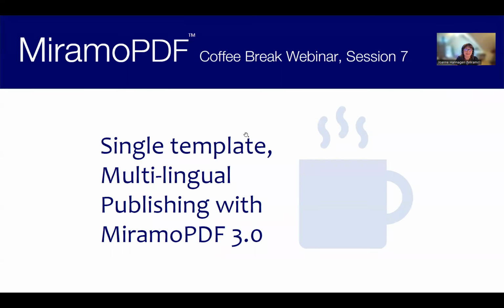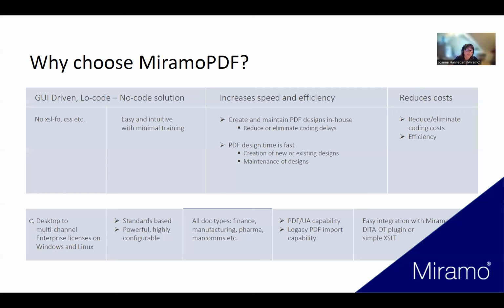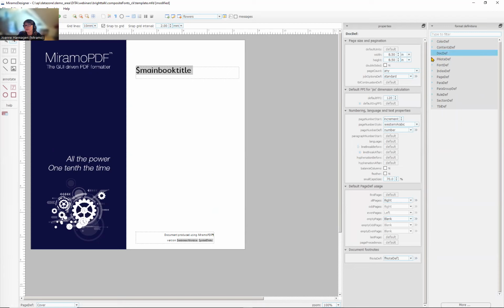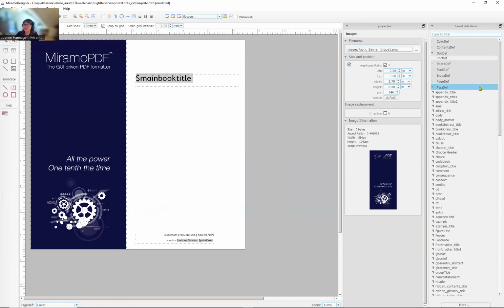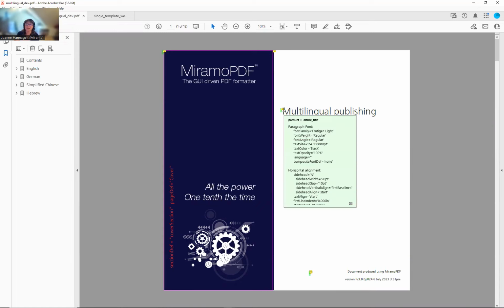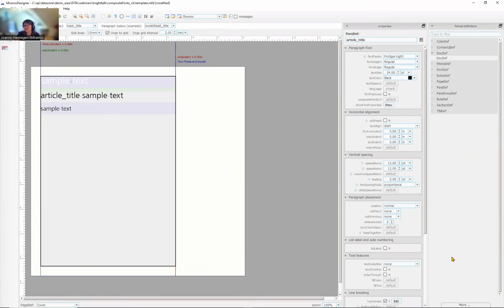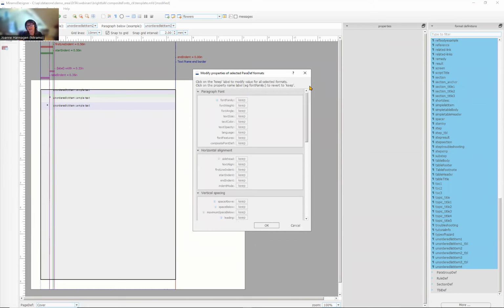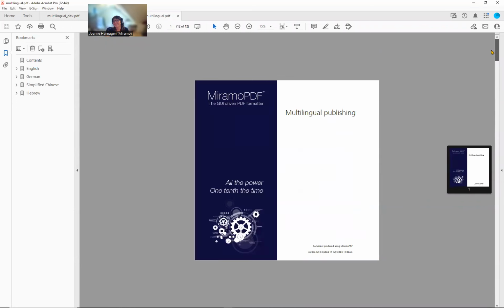Session 7. Single template, multi-lingual publishing with MiramoPDF 3.0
A quick, 20 minute webinar which demonstrates how MiramoPDF 3.0 can automatically switch between fonts allowing for the simplicity of single template, multi-lingual publishing.